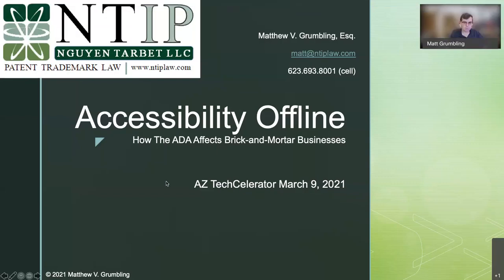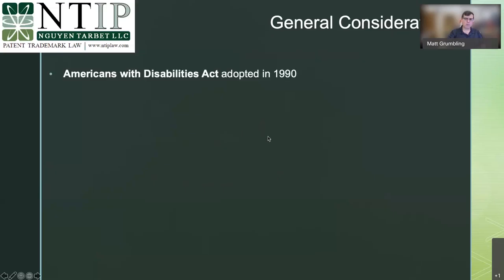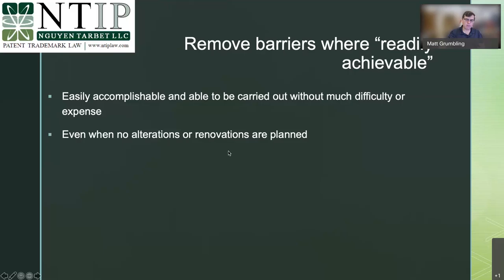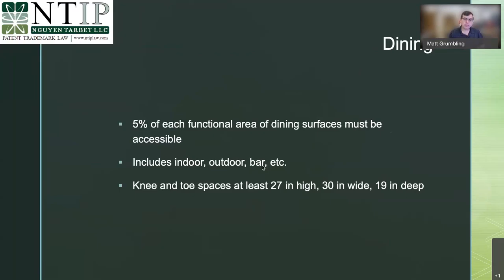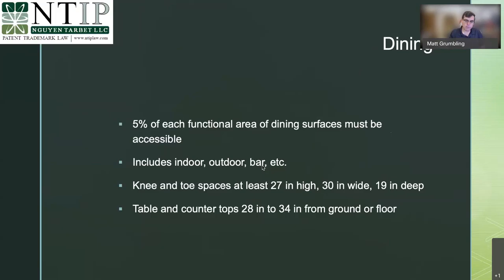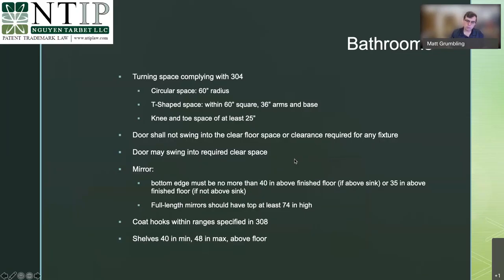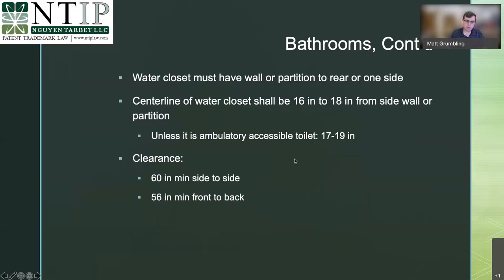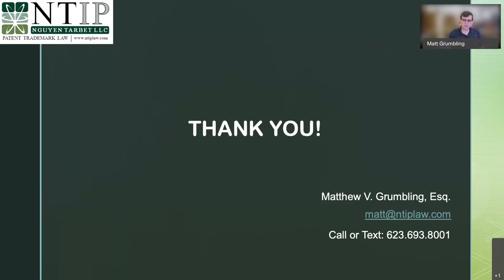AZTC Webinar | Accessibility Offline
Today Matt Grumbling, with Nguyen Tarbet LLC, talks about Accessibility Offline -How the ADA Affects Your Brick and Mortar Business.